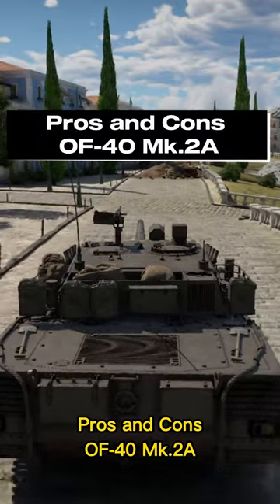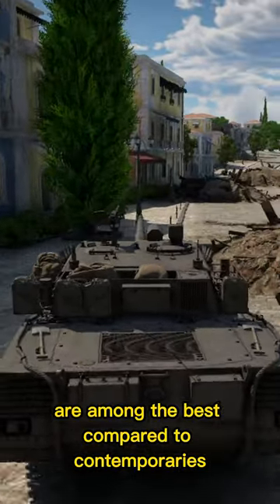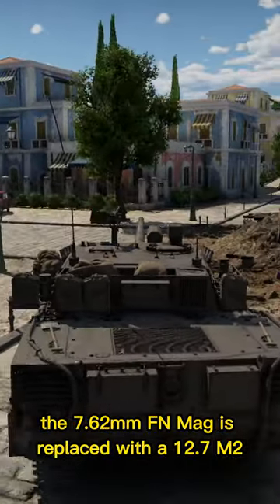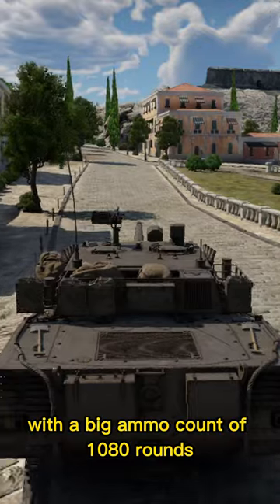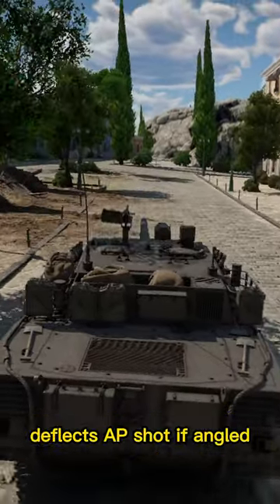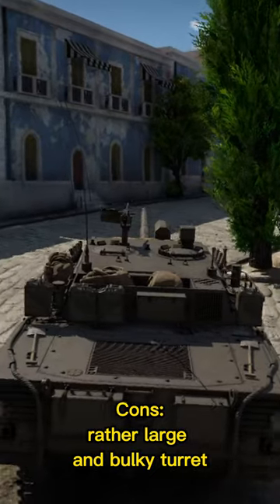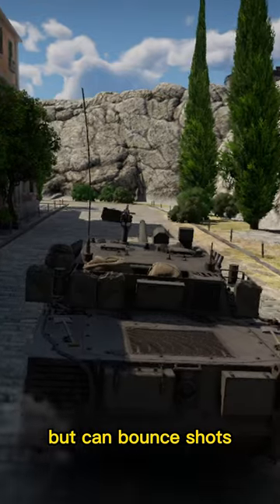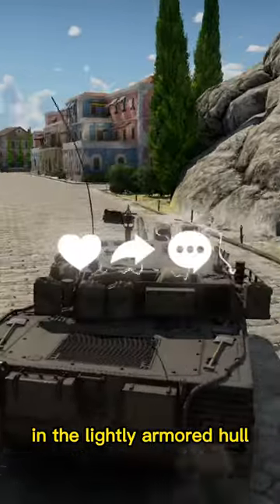Pros and Cons OF-40 Mk.2A